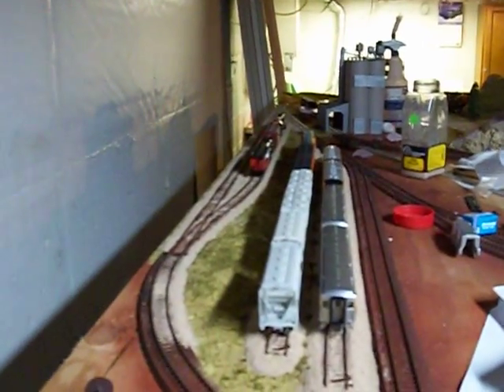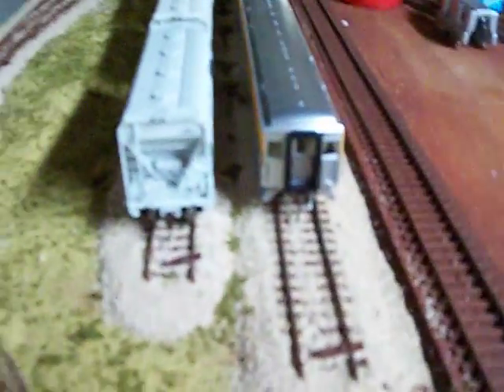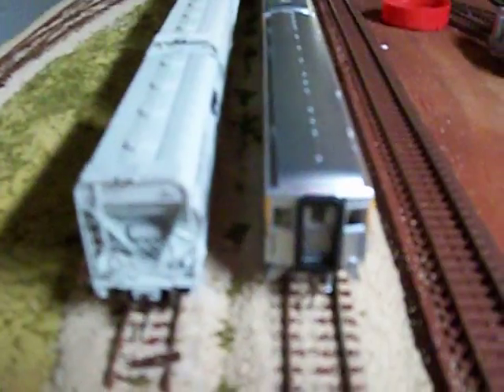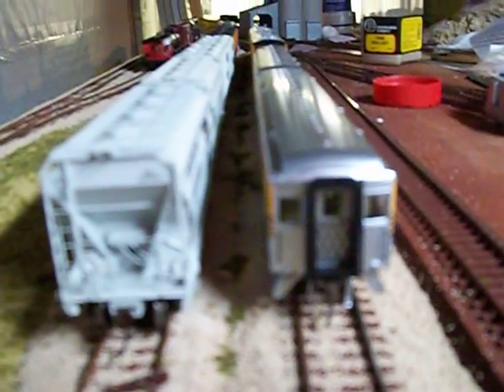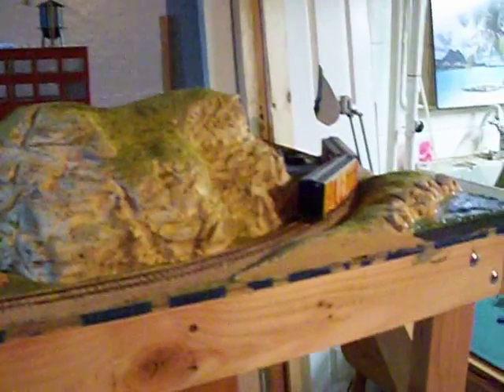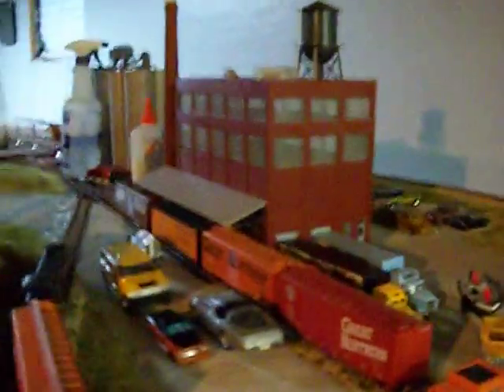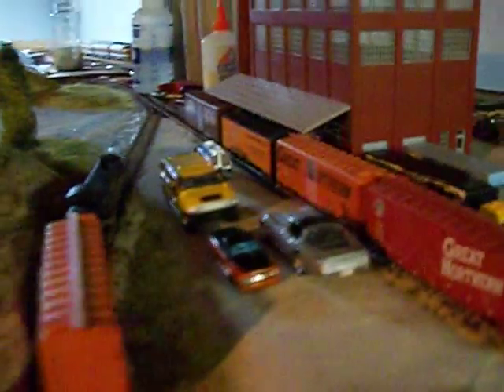HO layout update 9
You can really see the layout coming together (at least on one side of the layout). If anyone has any sand from the Gulf side of Florida that you do not want, PLEASE message me. I WILL USE IT!! Or if anyone knows of any alternative sand that looks like the sand from the Gulf side (like from Homedepot or something).